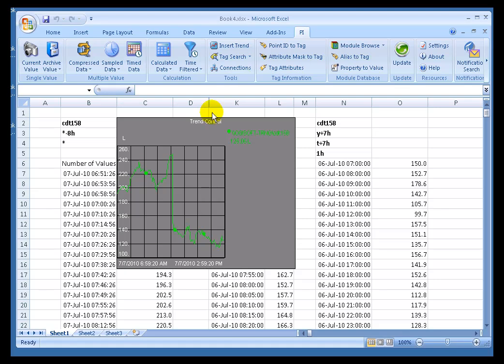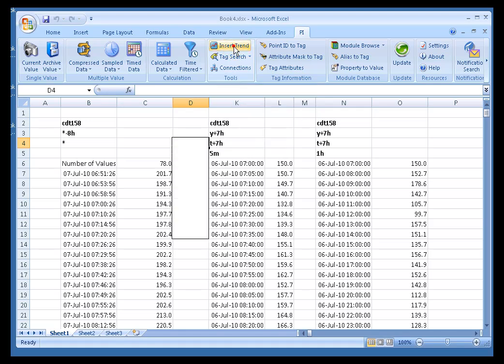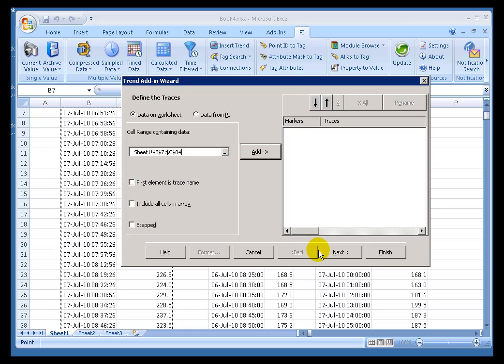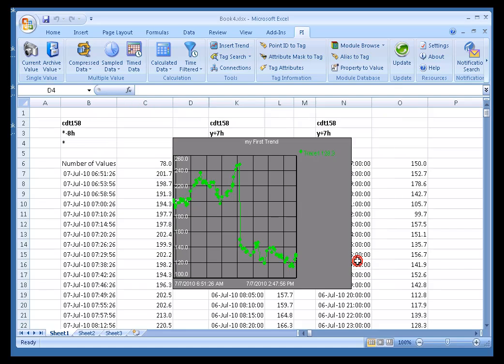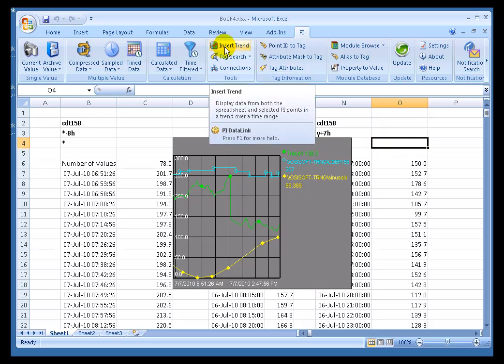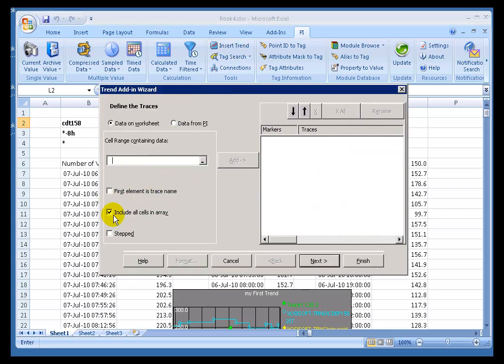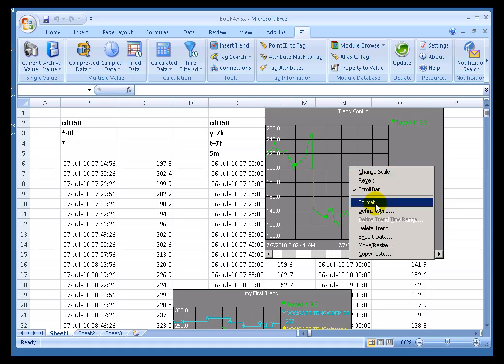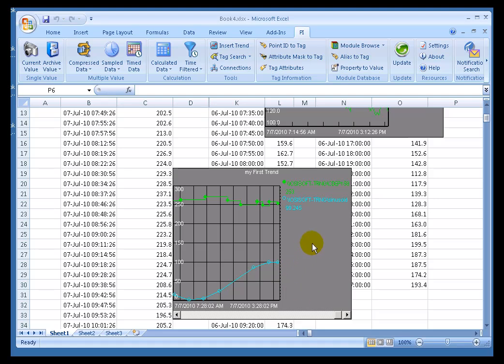OSIsoft: Insert and configure a PI Trend with Excel data and PI data. v4.0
You can create trends similar to ProcessBook Trends in your DataLink reports. These Trends can be based on PI Data and/or Data from the Worksheet. These Trends have the option to update automatically.

you can see where this video is in the sequence of videos on this topic.